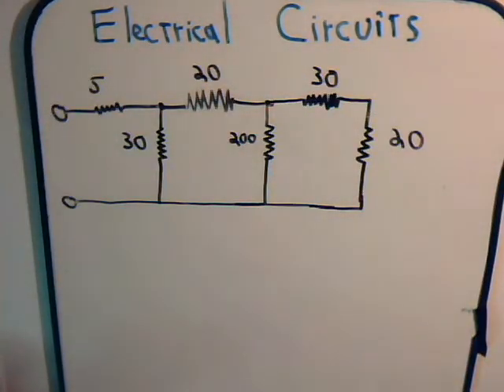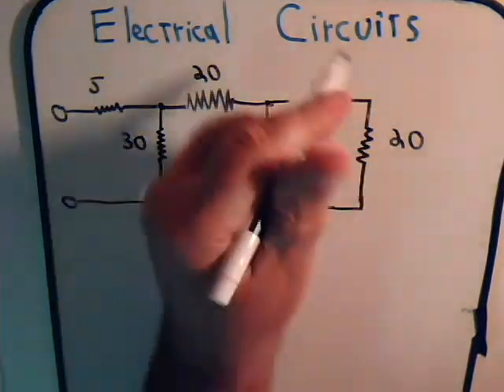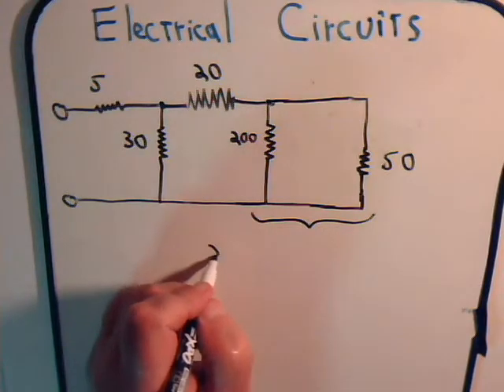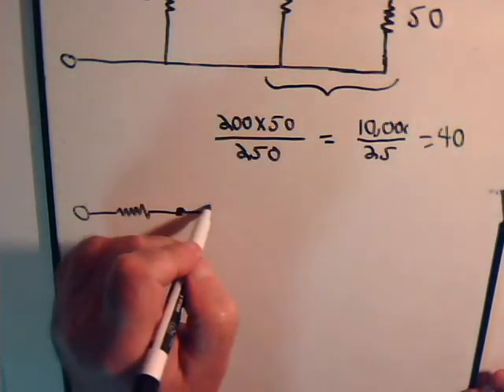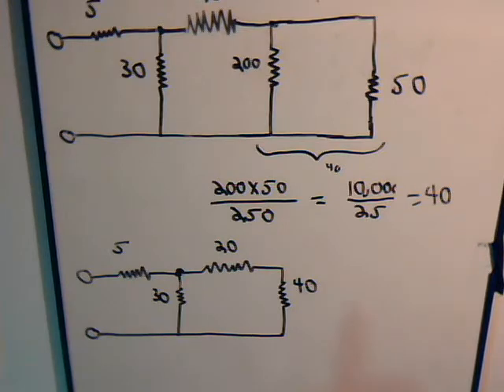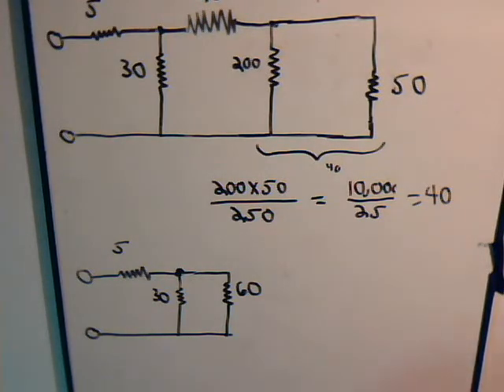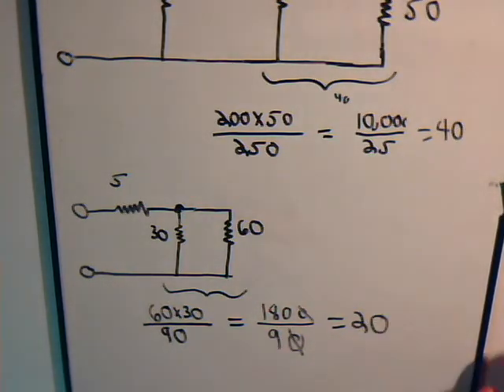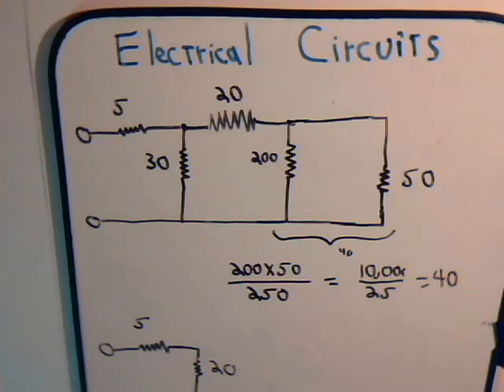Electrical Circuits Video #4: Equivalent Resistance Example #2